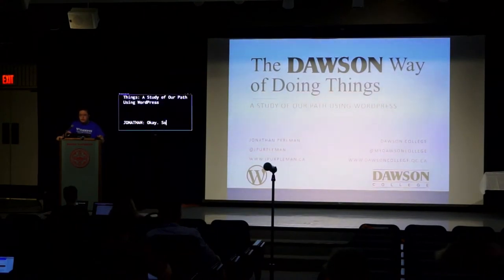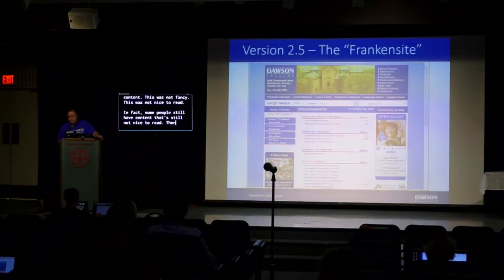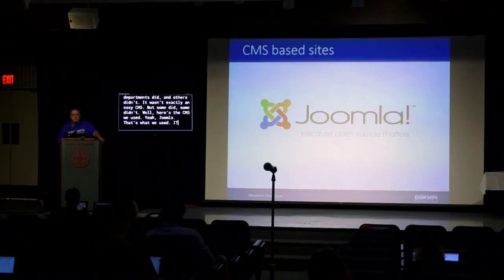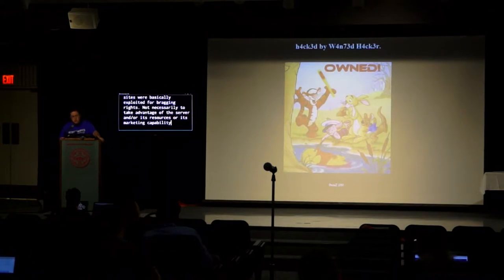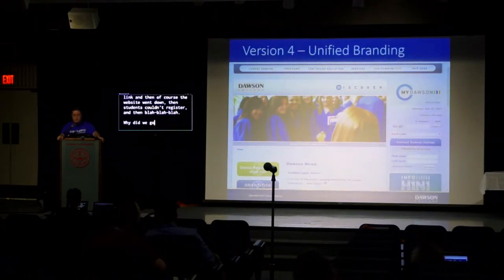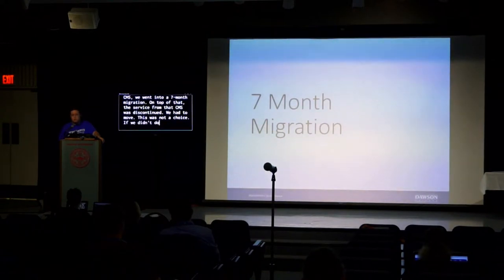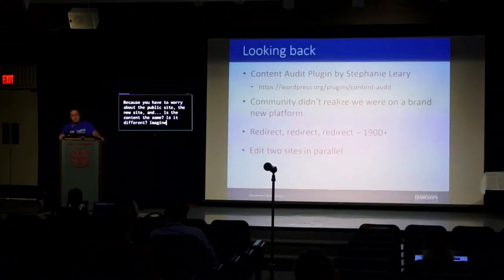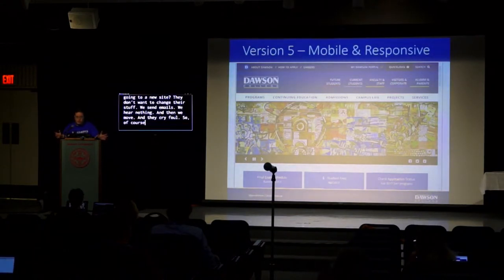The Dawson Way fo Doing Things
Jonathan Perlman -

Dawson College, in Montreal, Quebec, Canada with 10,000+ students and 1,000+ faculty and staff has adopted WordPress as our primary web publishing platform. We’ve mostly had success, but we’ve also had our share of failures and growing pains. In this case study, I’m going to talk about how we started out with WordPress in 2010, migrated our main website a few years later to a multi-site install and how it all evolved to what we have today. Since then, we’ve adopted the “lean and mean” mantra to building sites, while making them easy to update. This case study will showcase the front and back-ends of our higher profile sites to show how we achieved our goals. We’ll also explain how we manage expectations, do our development, choose plugins and tools, and which themes we’ve come to rely on.